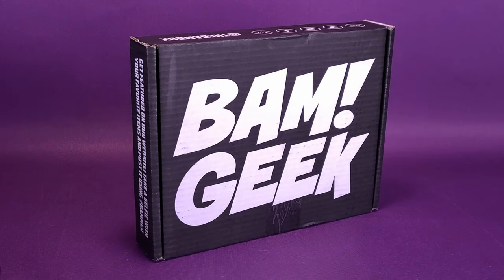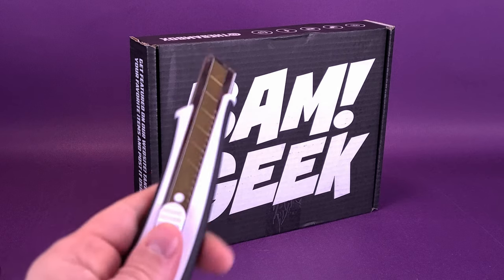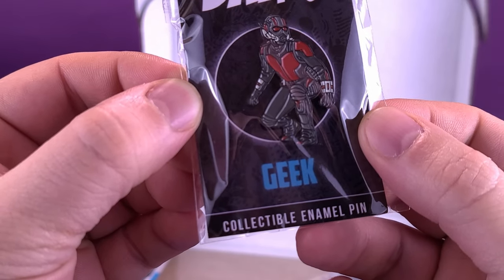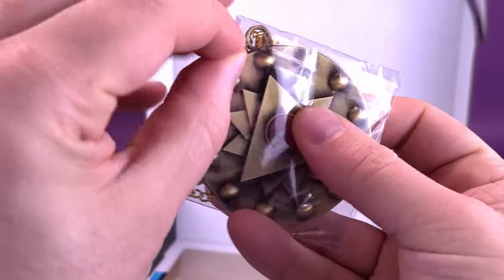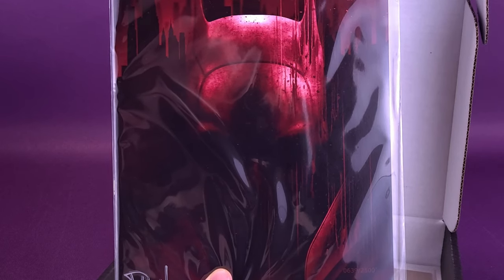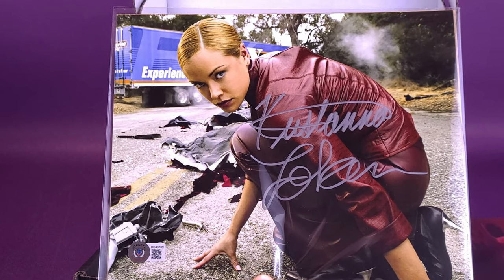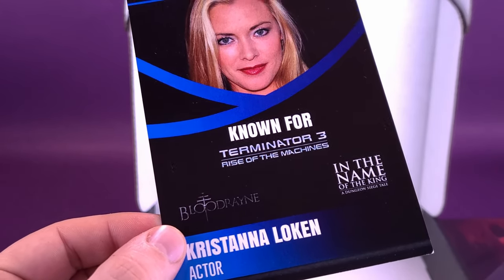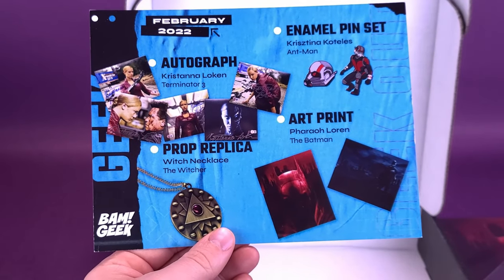What's Inside The Bam! Geek Box For February 2022?